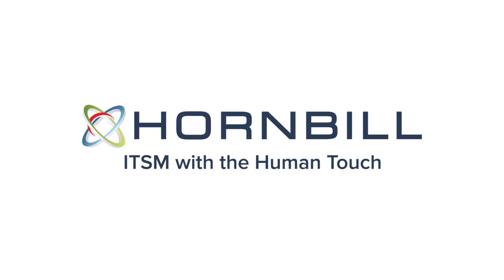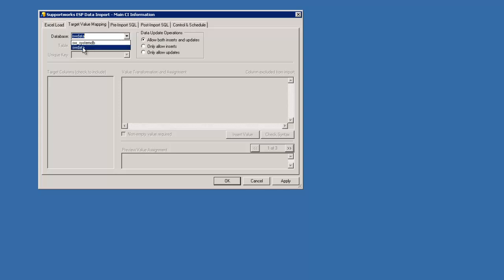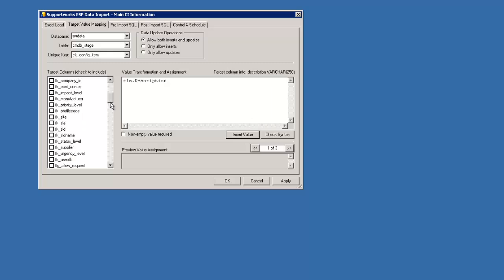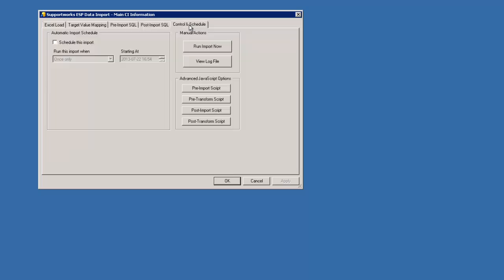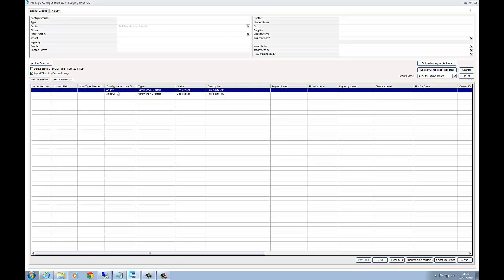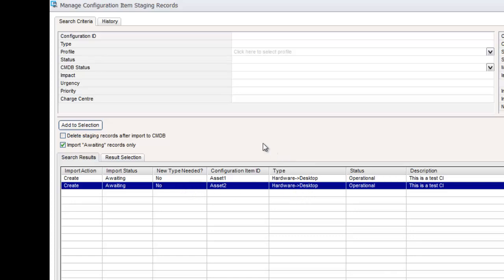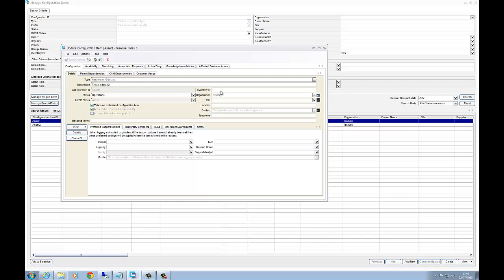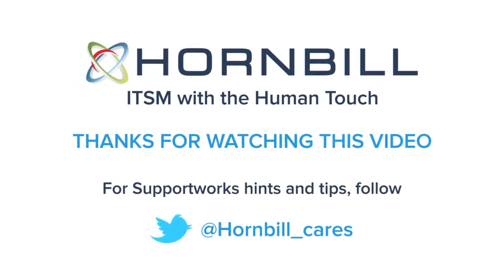Data Imports: How to configure a simple asset import (part 2 - import main information)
This is the second part of the asset data import tutorial by James from Hornbill.  This details how to import your main asset information into the staging table.